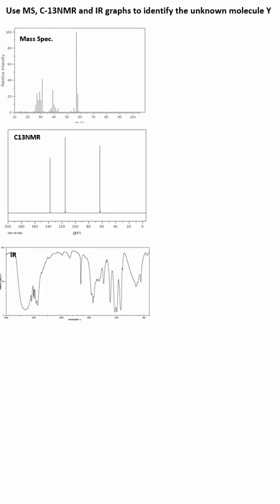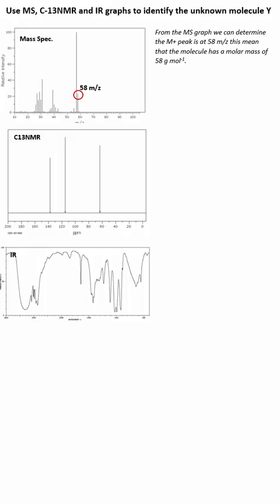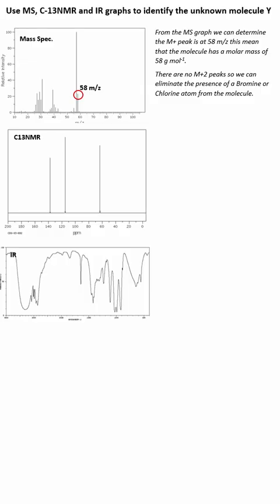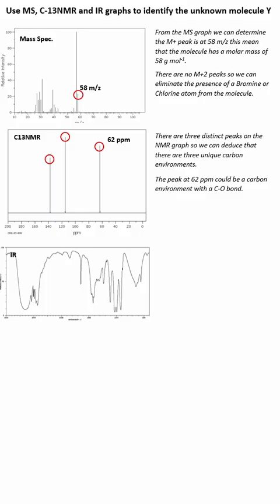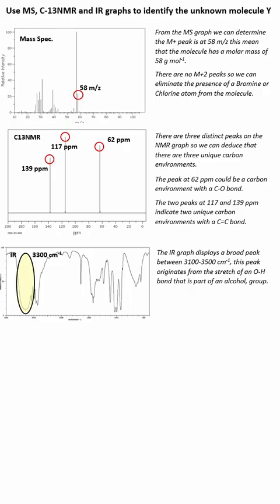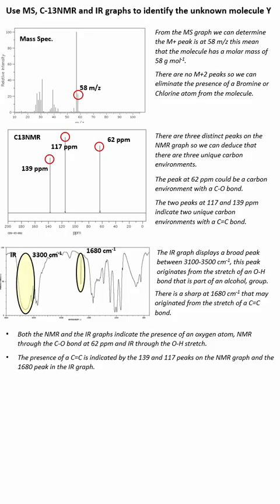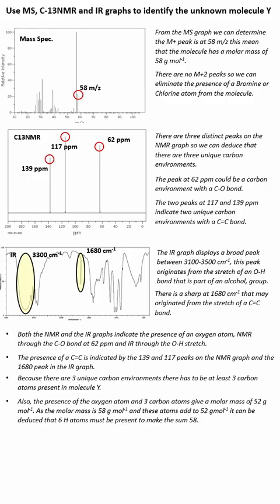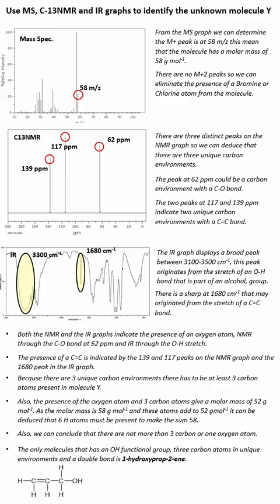YEAR 13 CHEMISTRY SPECTROSCOPY QUESTIONS ANSWERED - L3 NCEA AS91388 - 1-hydroxyprop-2-ene.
In this video, Mr T explains how to identify and write a report on the unknown sample Y, 1-hydroxyprop-2-ene.

This video demonstrates how to gather information from Mass Spec., C-13 NMR, and IR Spec. graphs.
This information is used to produce a report justifying how the unknown molecule was identified.